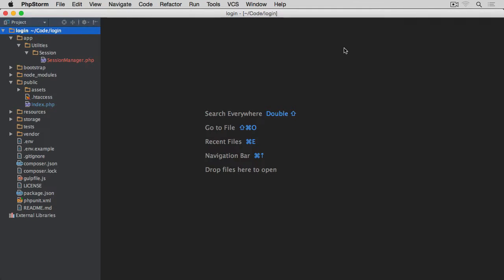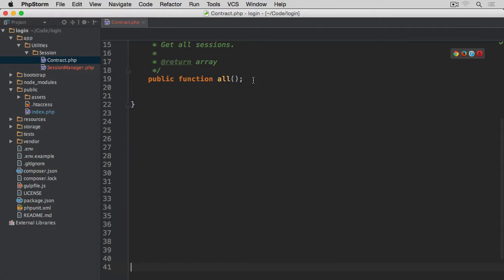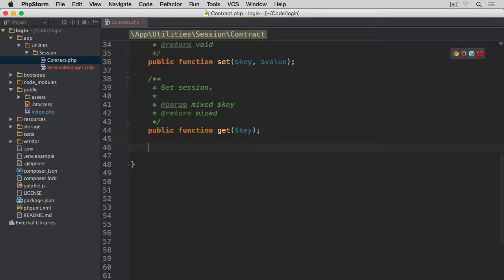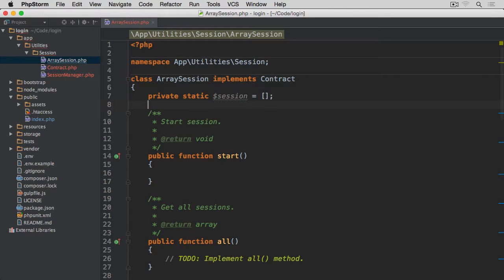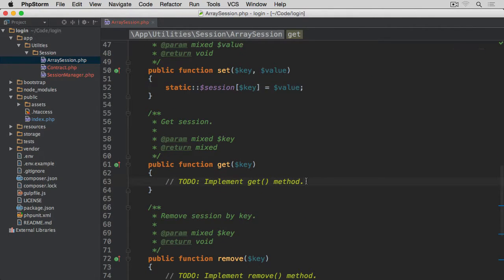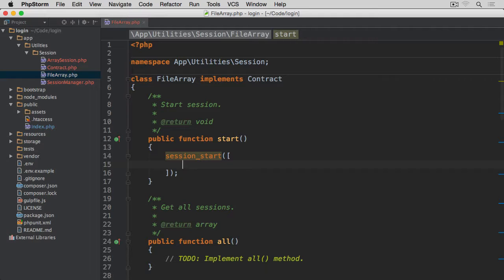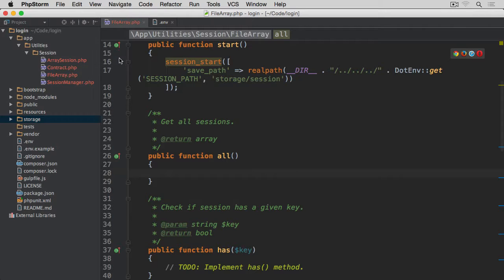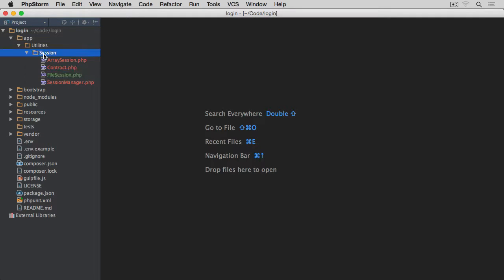02 02 : Session drivers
Our Session component will allow use of different session drivers. In this video we'll code File and Array drive.